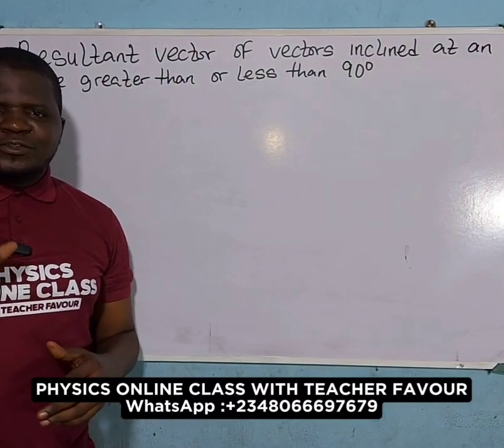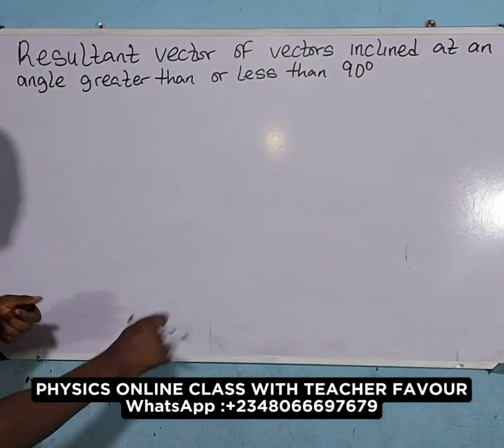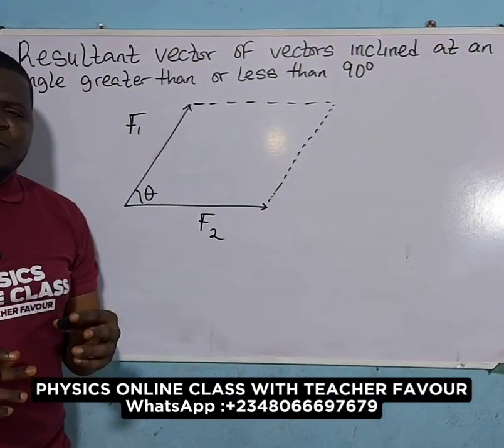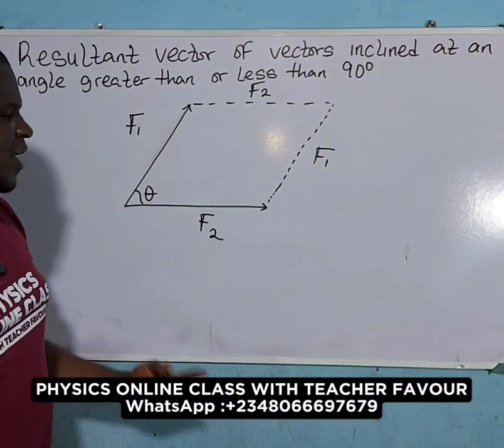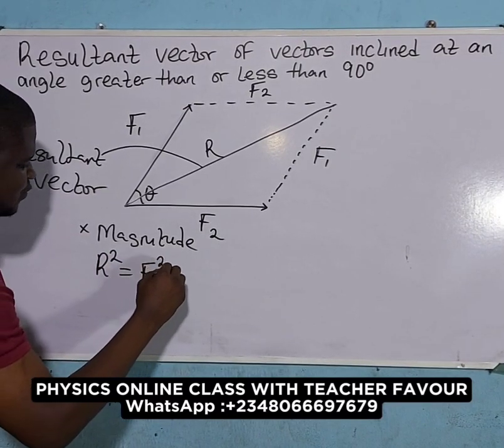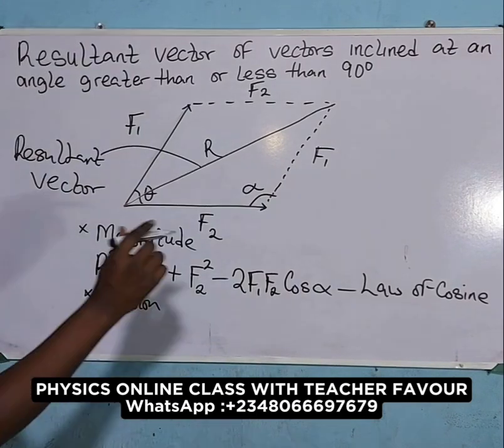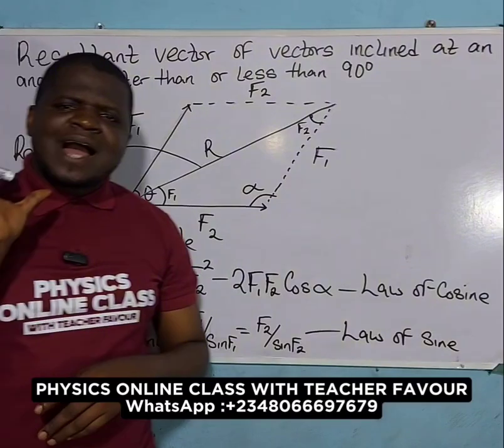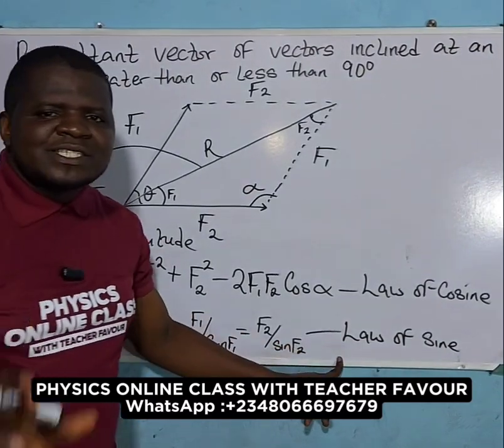tutorphysics physicsclass physicalscience teacherfavour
PARALLELOGRAM LAW OF VECTOR : Resultant vector of vectors inclined at an angle greater than or less than 90 degrees